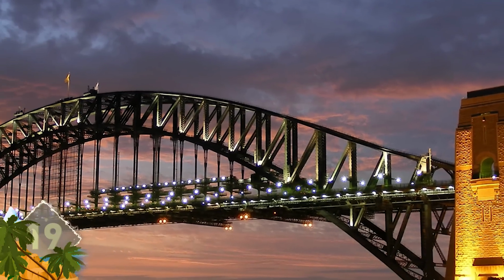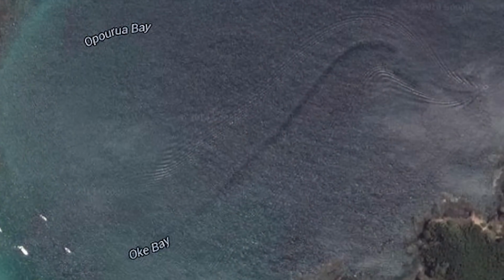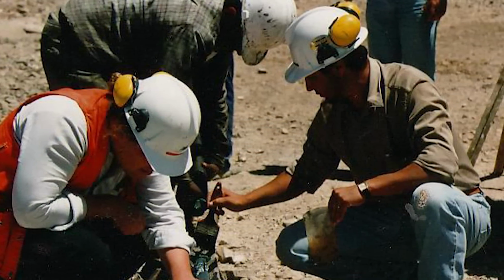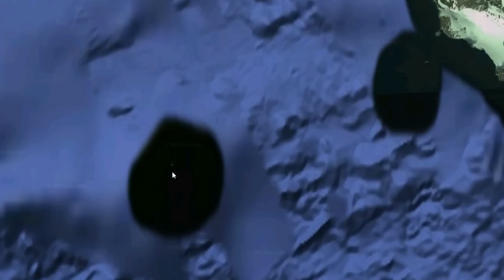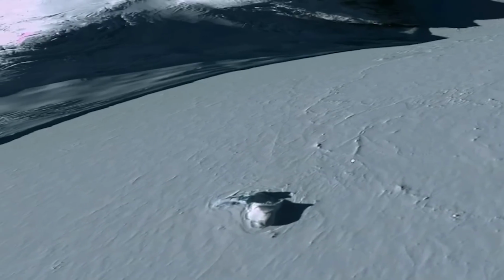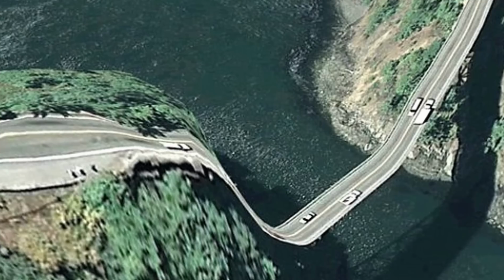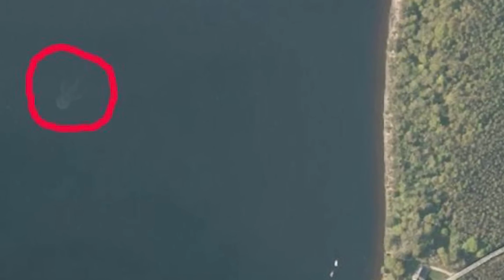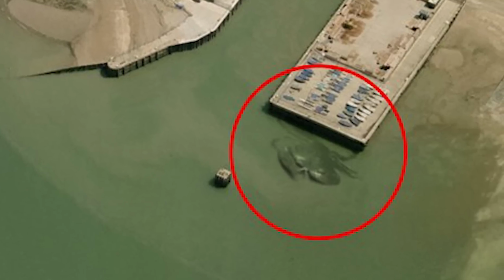19 BIZARRE Things Found on Google Earth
From psychedelic hot springs, to even more sightings of the Loch Ness Monster !